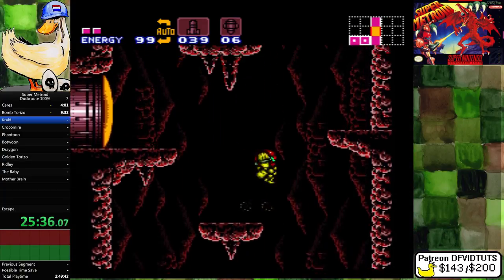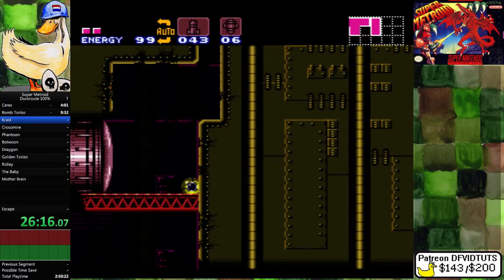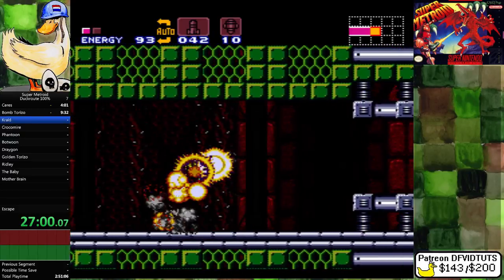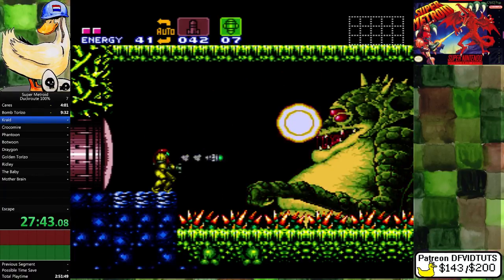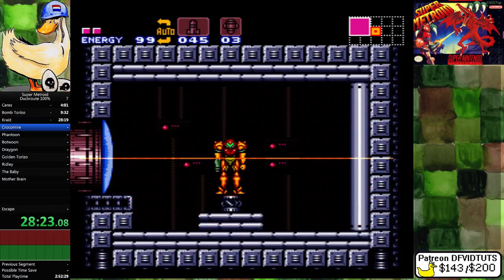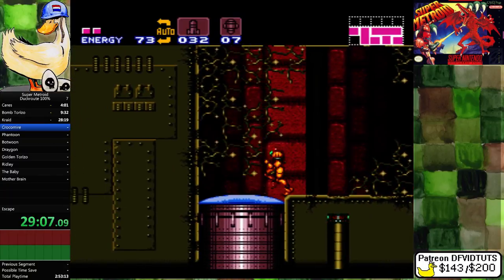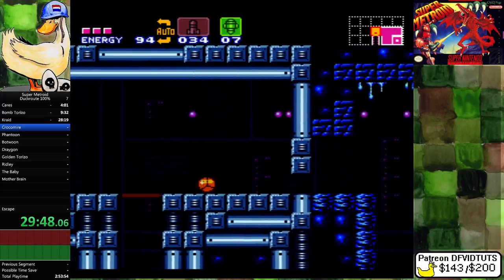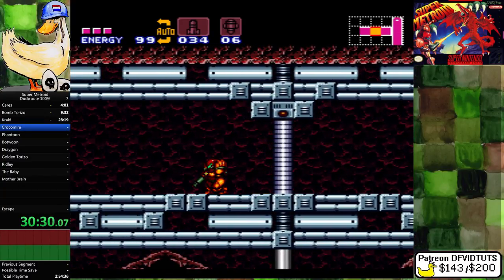Super Metroid 100% items Tournament Practice steam 1 [3/5]